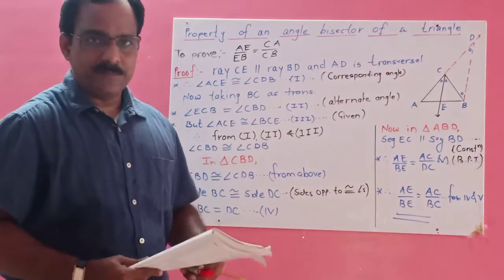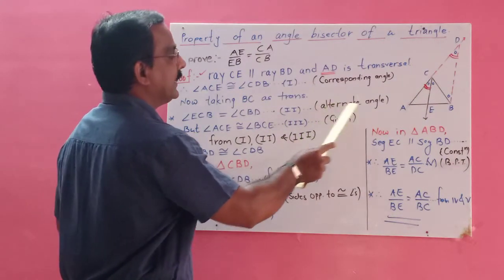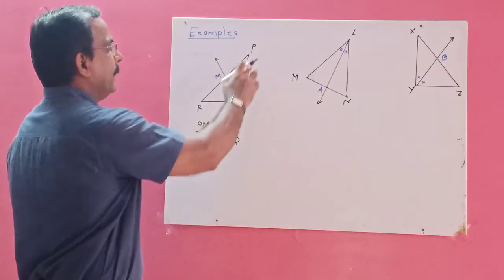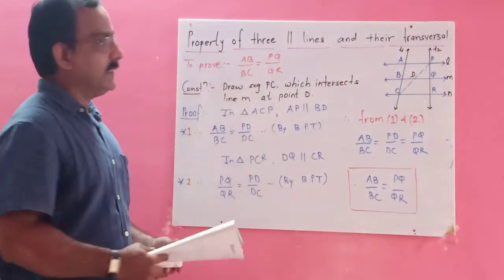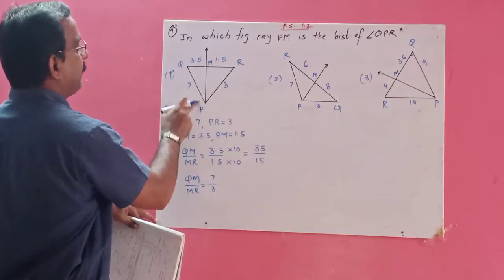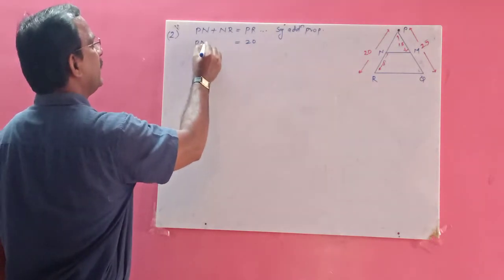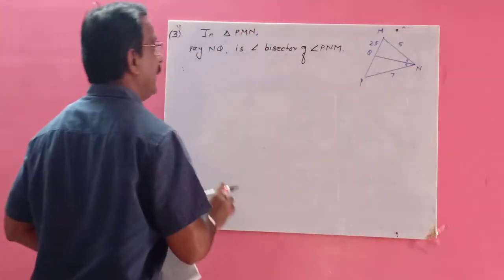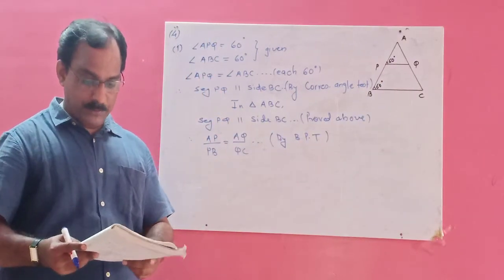Similarity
Maths 2std 10